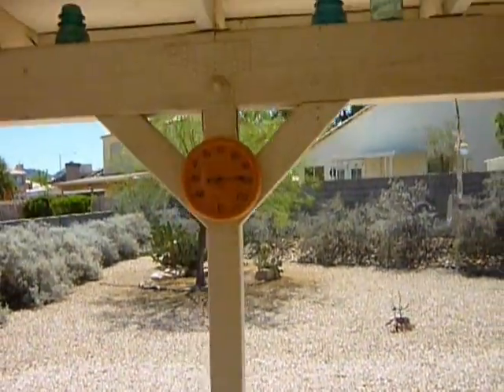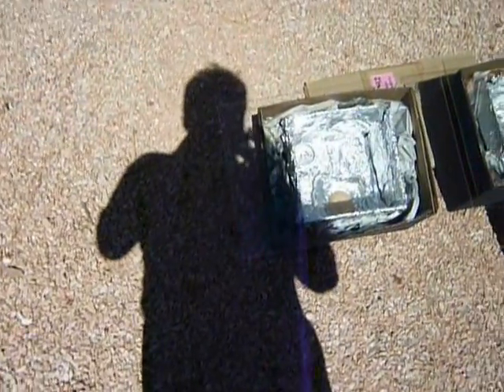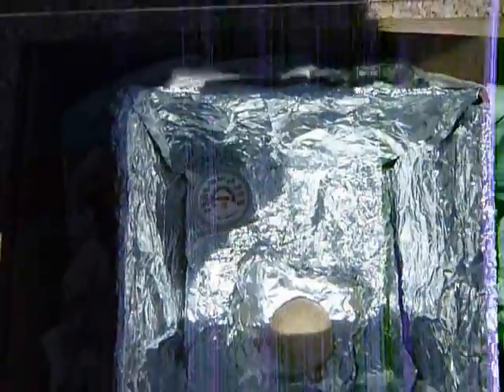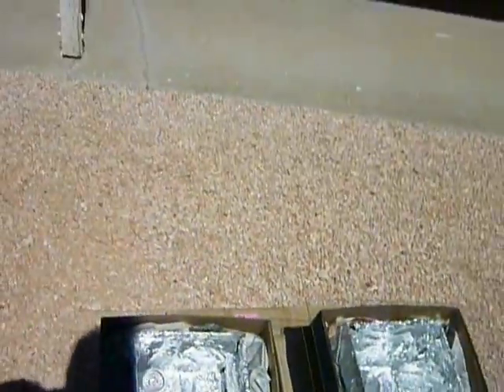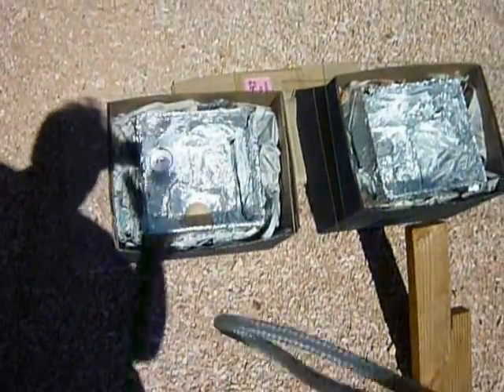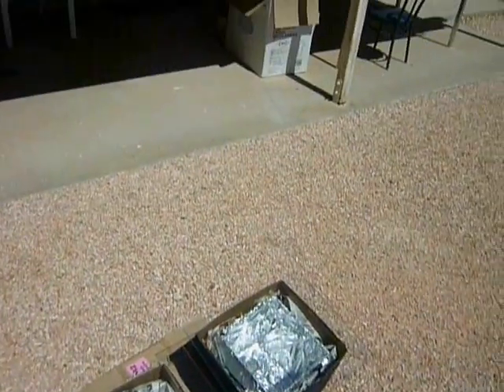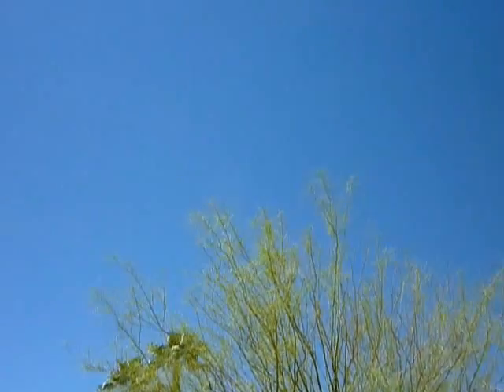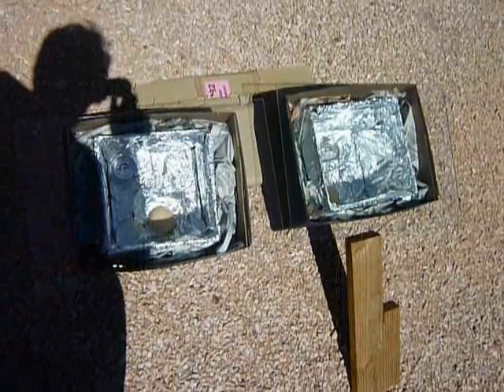Solar Cooking Box Prototypes 7-9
Seventh of 9 videos of simplified solar cooking box prototypes. Please forgive the most unprofessional quality of this video.
For those who want geographic specifics, this was in Henderson, Nevada. To be exact, Latitude: 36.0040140, Longitude -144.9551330, Altitude 2,204 feet (671 meters) above sea level.